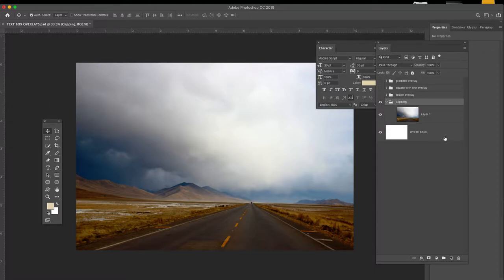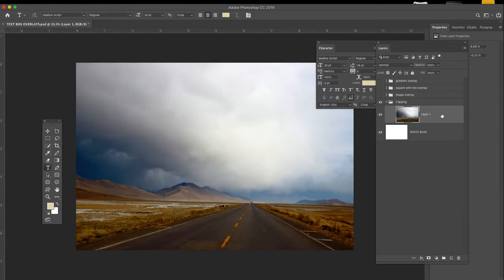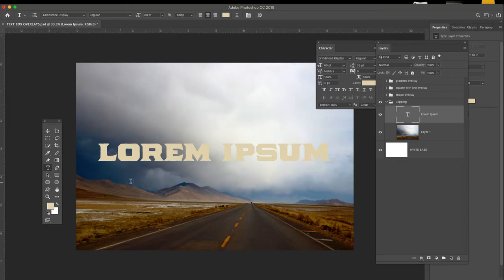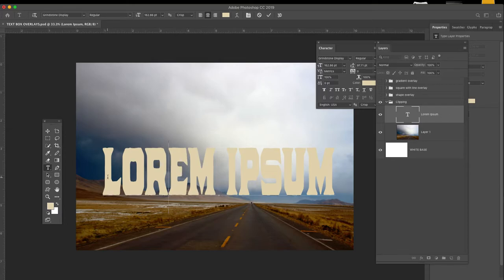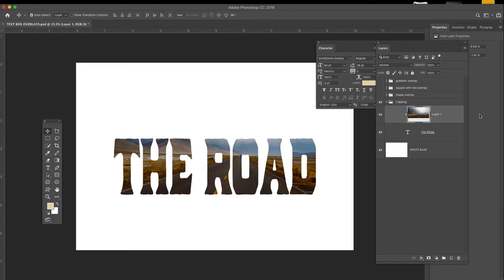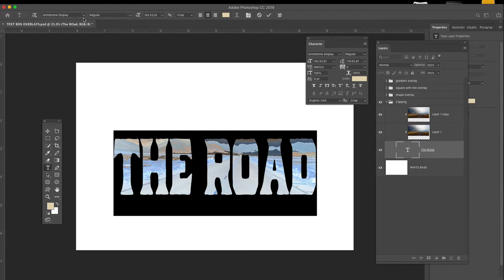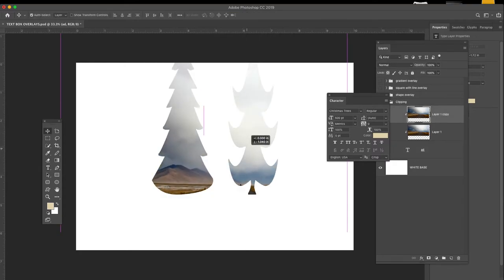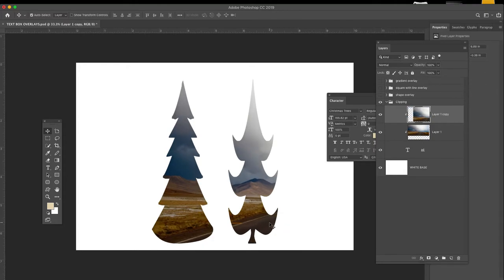Putting an image in text